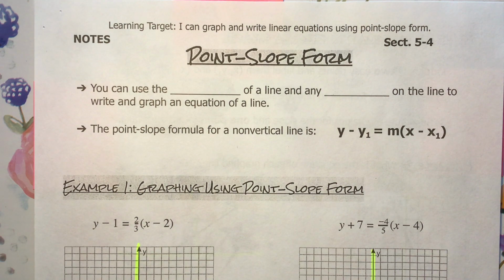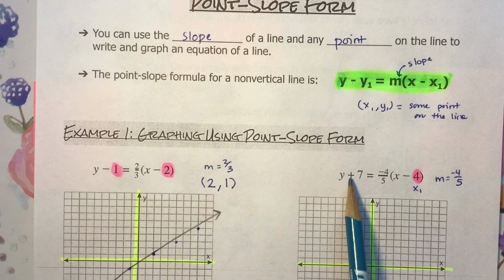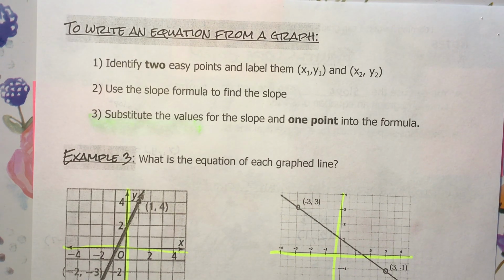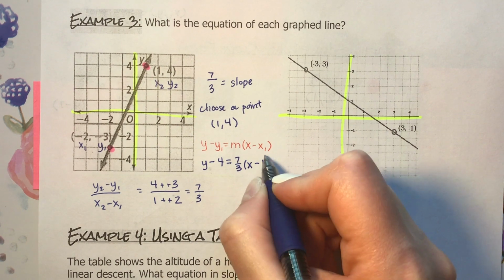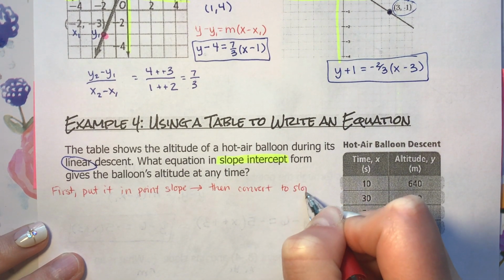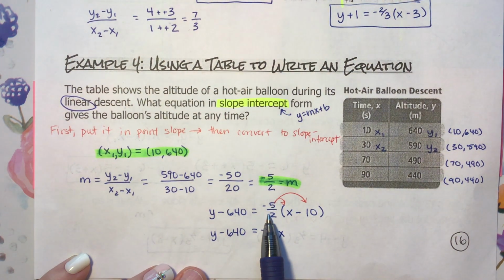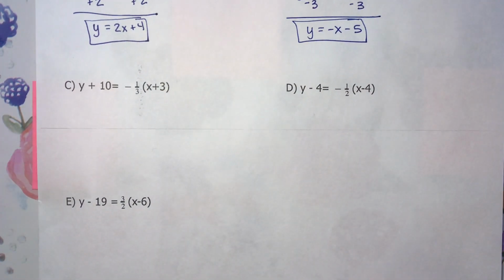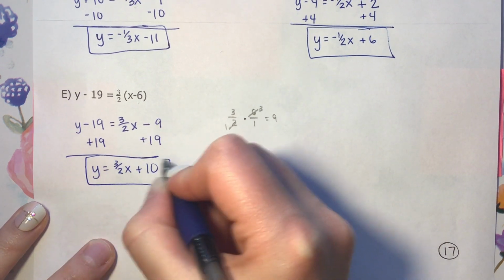Algebra 5.4 - Point Slope Form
A virtual lesson for a flipped classroom. This video covers how to graph and write equations in point slope form as well as how to use a table to write an equation in point slope form. The last examples cover how to convert equations from point slope to slope intercept form.